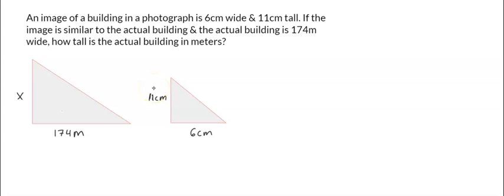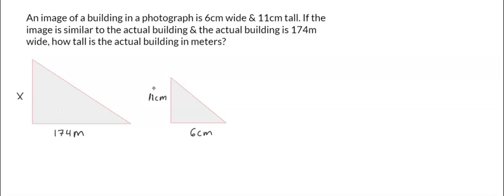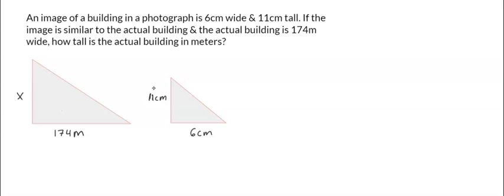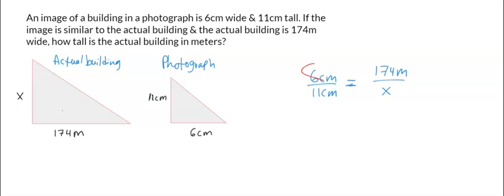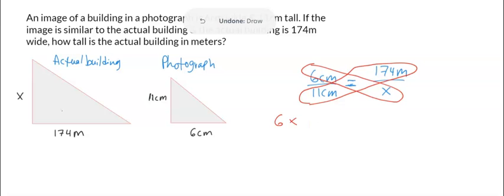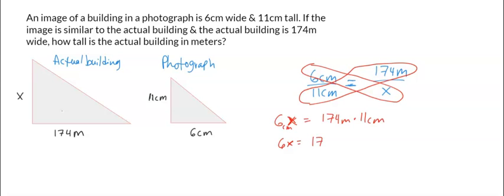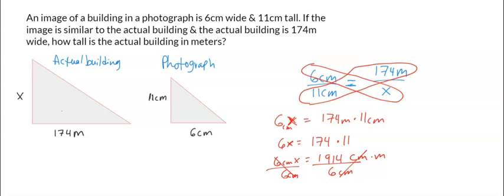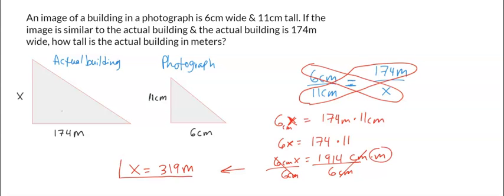How to solve a real life triangle problem?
Summary
This video clip is about:  Real Triangle Problem